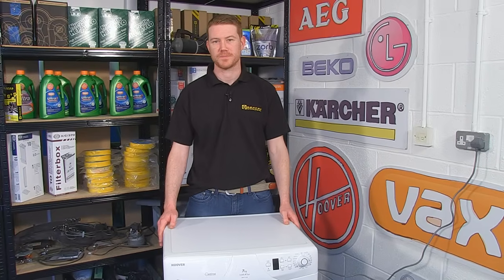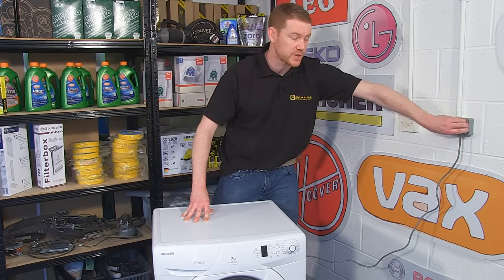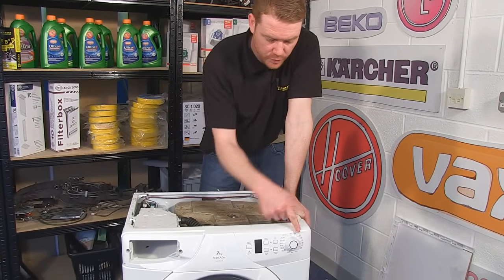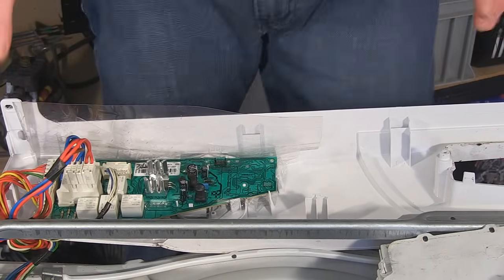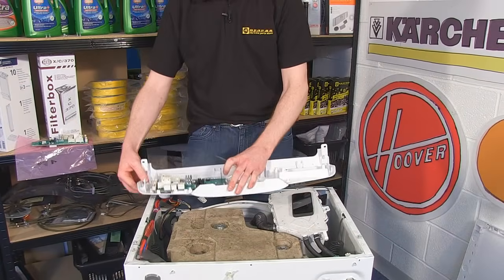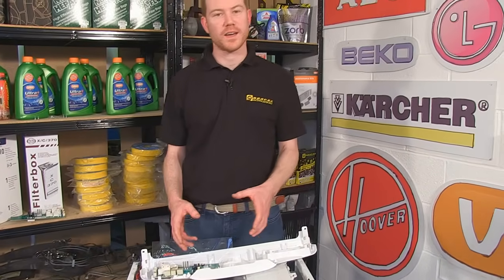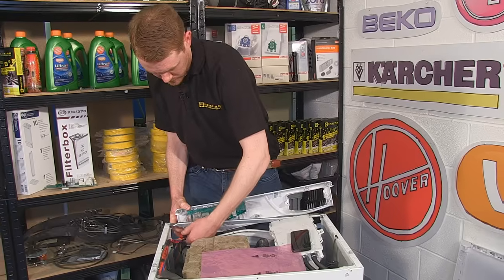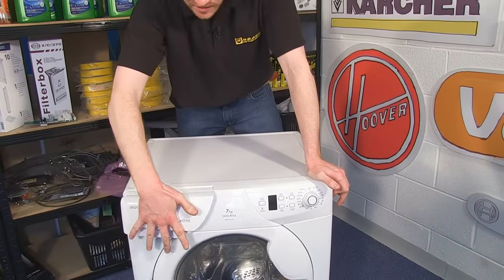How to Replace a Hoover PCB and Timer Selector Problems.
Does your Hoover display change randomly and have difficulty selecting some programmes?
In this video, Matt shows how to access and replace the control board on a Hoover Washing Machine.

0:00 Introducing the video
0:17 Why the PCB may need replacing
0:33 The two states of PCB's
0:49 How to access the circuit board
2:14 How to remove the old circuit board
3:23 How to fit the new circuit board
4:05 Putting the washing machine back together